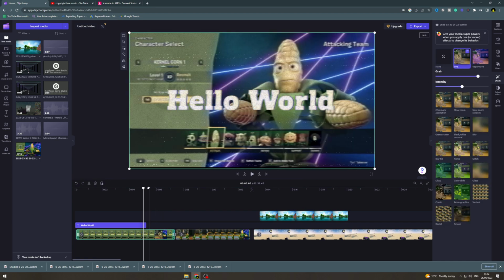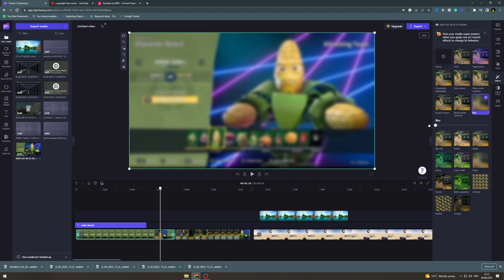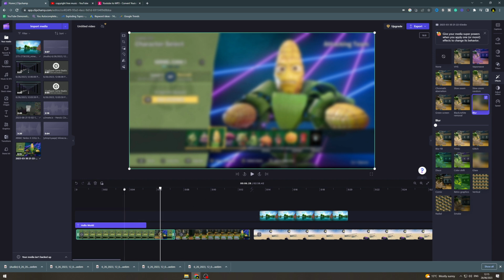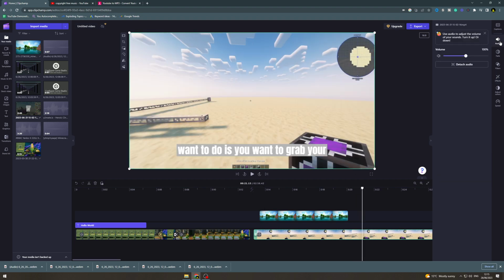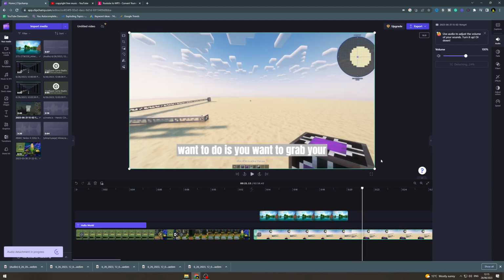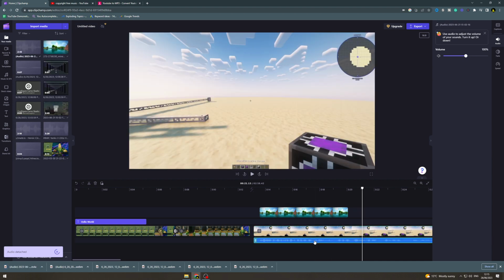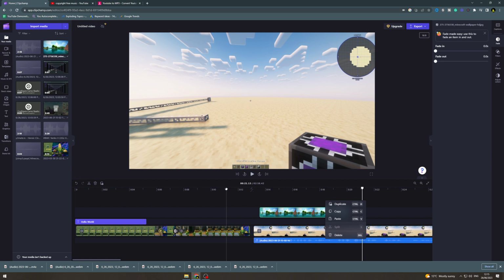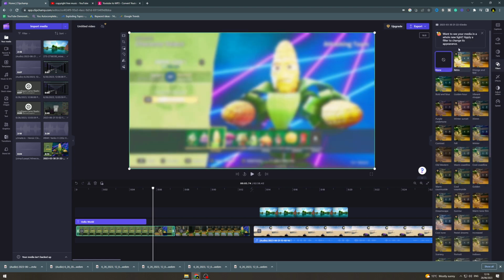How To Add Effects In Clipchamp (2025)